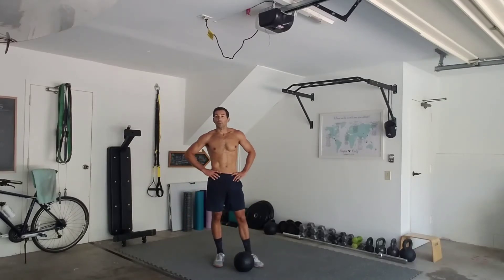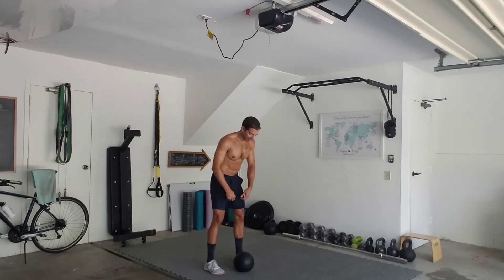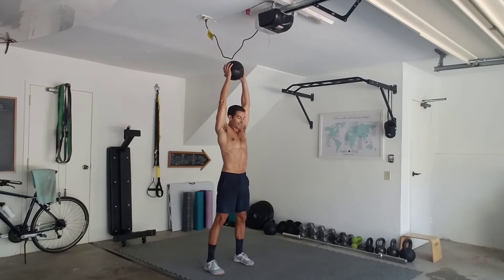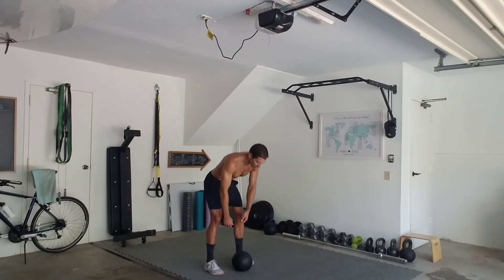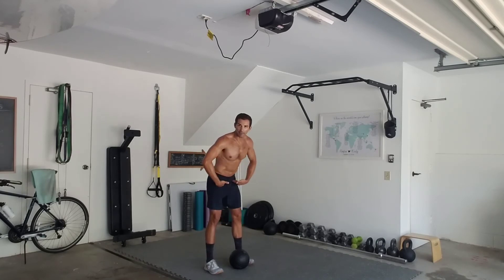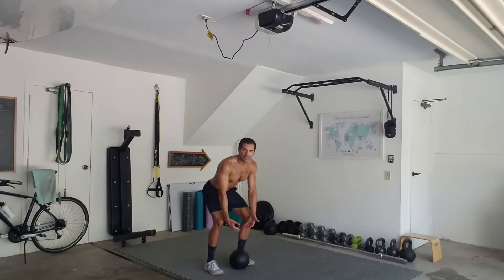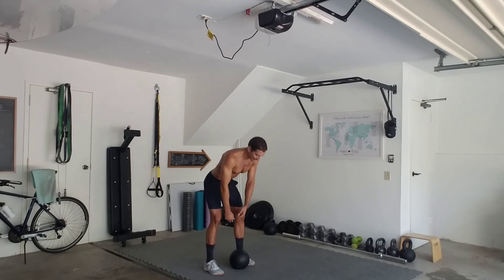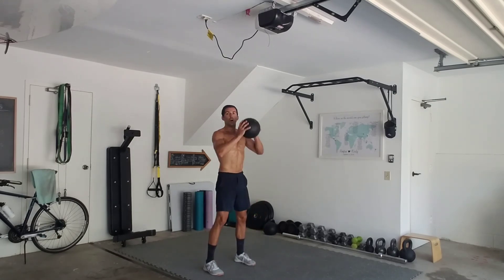Deadball Slams vs. Deadball Rebounds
Hey Guys! Here is a quick tutorial on the different focus that should be applied when performing Deadball Slams vs. Deadball Rebounds.